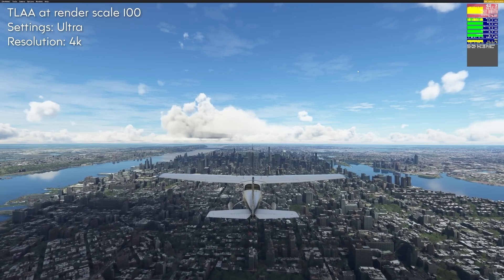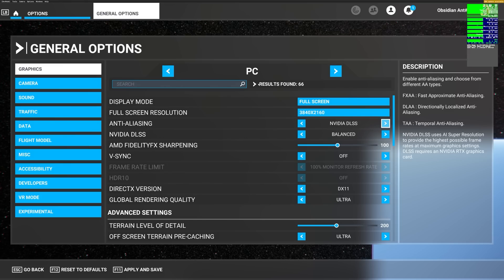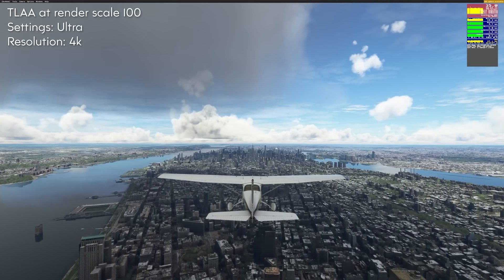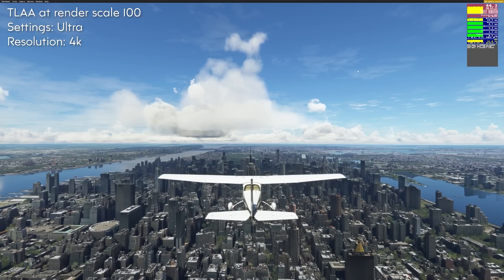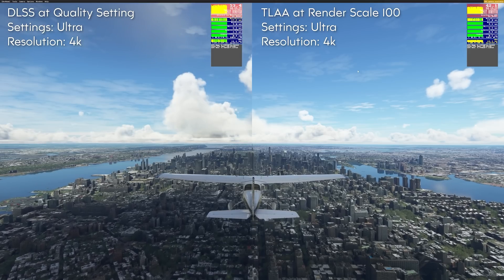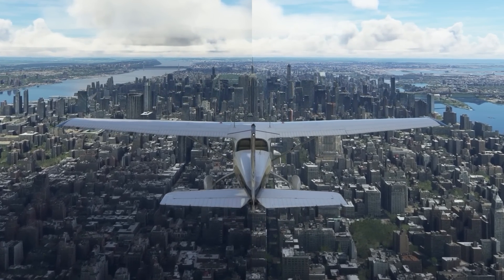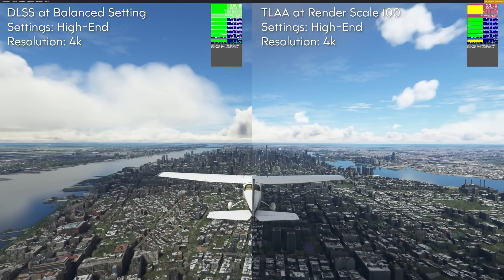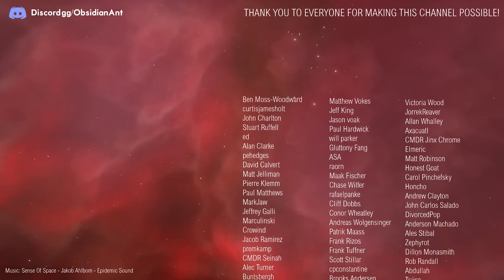Microsoft Flight Simulator - Just How Much Has DLSS Helped? (TESTED Sim Update 10)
Sim Update 10 for Microsoft Flight Simulator brought support for Nvidia DLSS to the sim. The big question, is just how much performance increase did the update deliver?